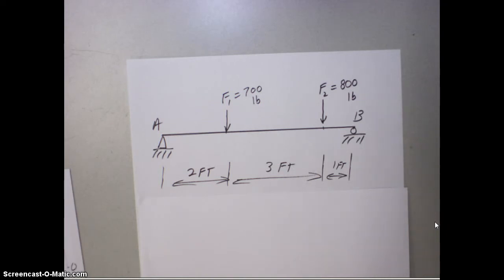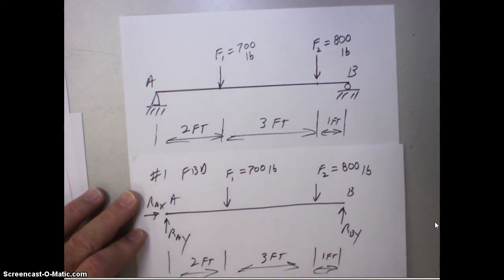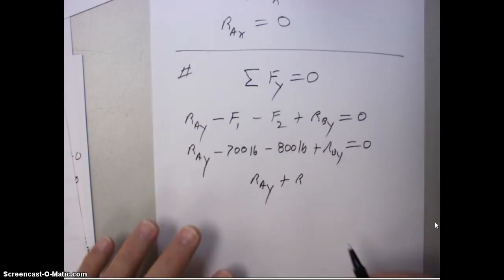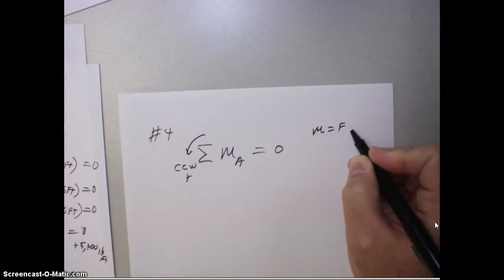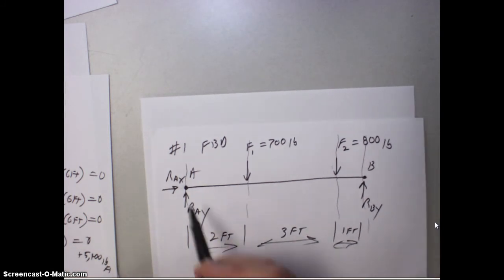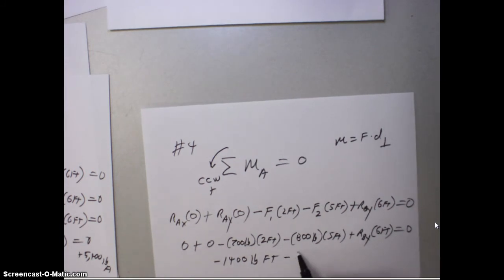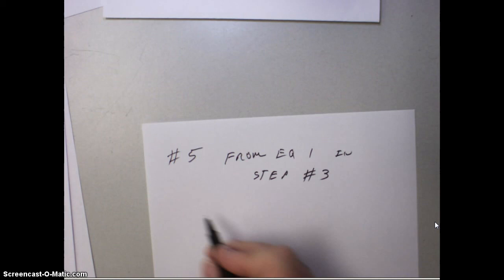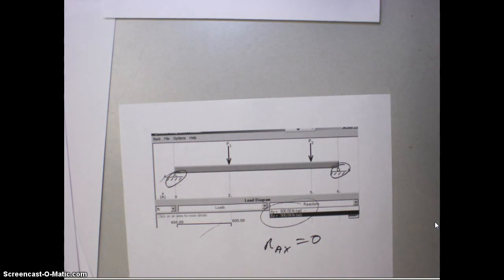Reaction Forces in a Beam 2